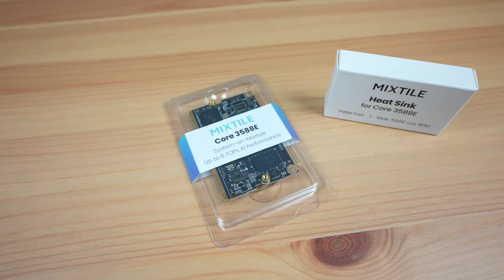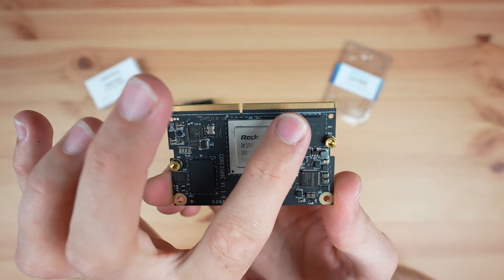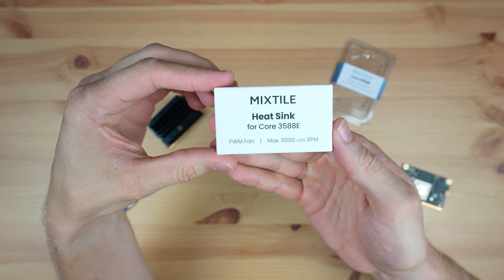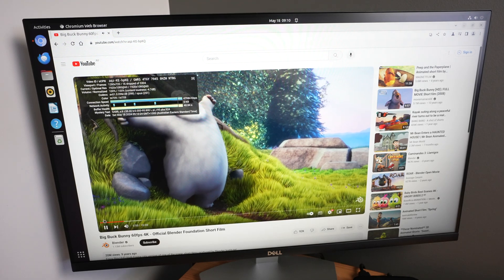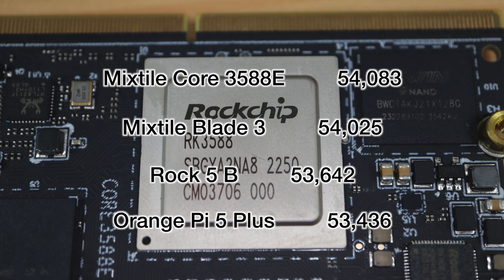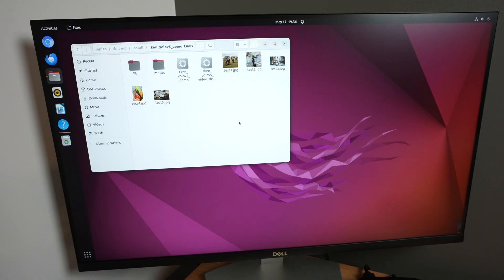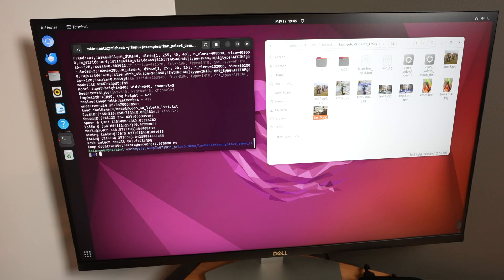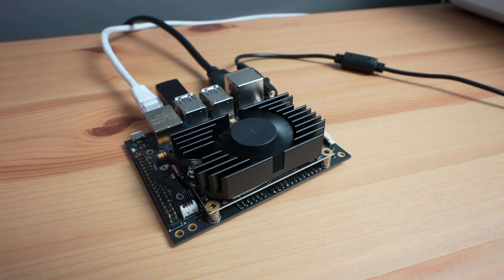I Tried A New RK3588 SOM - The Mixtile Core 3588E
Today we're looking at the Mixtile Core 3588E, a new SOM from Mixtile based on the RK3588 SOC. This powerful SOC on a 260-pin SoDIMM module makes it a great alternative for edge computing.

ADDITIONAL INFORMATION
Applicable to Mixtile Core 3588E, Mixtile Core 3588E Heatsink.
Valid till December 31, 2024.

Equipment Used
Infiray P2 Pro Thermal Camera
Video Capture Box

CHAPTERS
0:00 Intro
0:24 Hardware
3:14 First Boot
3:33 Video Playback
4:57 Sysbench Benchmarking
5:51 Storage Speed Test
6:42 AI Image Recognition
8:39 Power Consumption
8:53 Final Thoughts